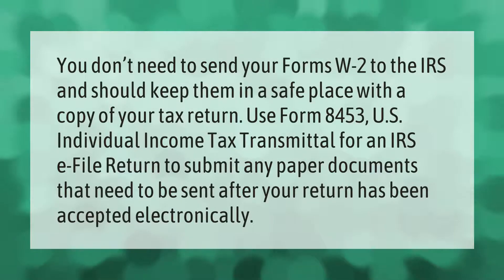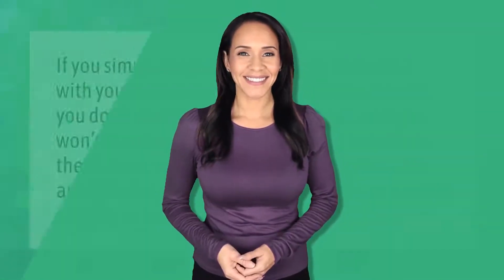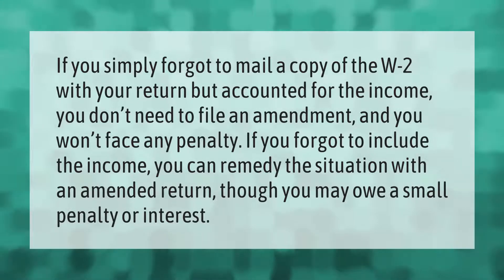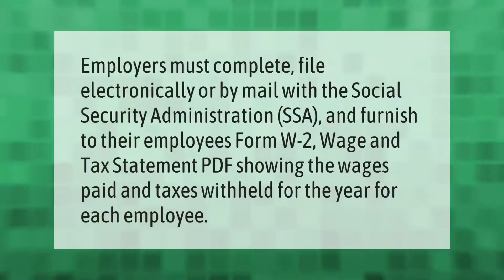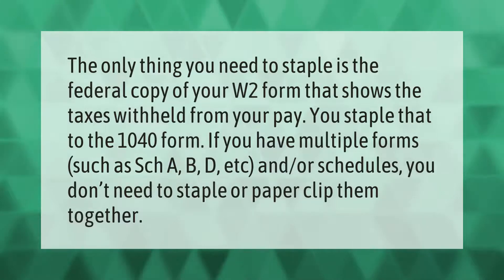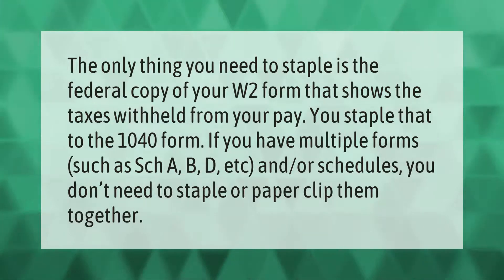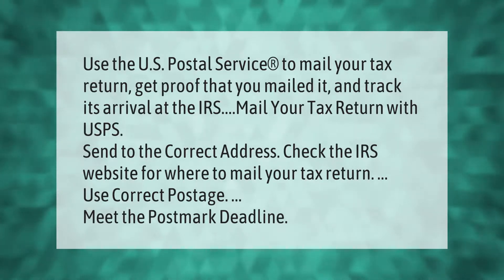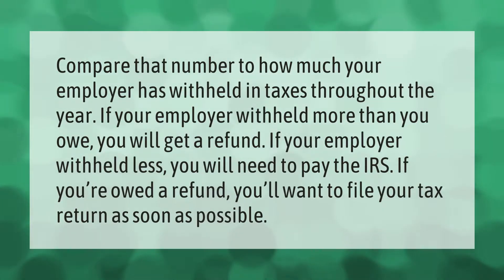Do you mail your w2 with your tax return?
00:00 - Do you mail your w2 with your tax return?
00:40 - What if I forgot to mail my w2 with my tax return?
01:10 - How can I get a copy of w2 quickly?
01:37 - How do employers send w2 to IRS?
02:05 - Should you staple your w2 to your tax return?
02:38 - How do I send my taxes by mail?
03:11 - How do I know if I owe money or if I am getting a refund?

Laura S. Harris (2021, April 4.) Do you mail your w2 with your tax return?
    AskAbout.video/articles/Do-you-mail-your-w2-with-your-tax-return-209023